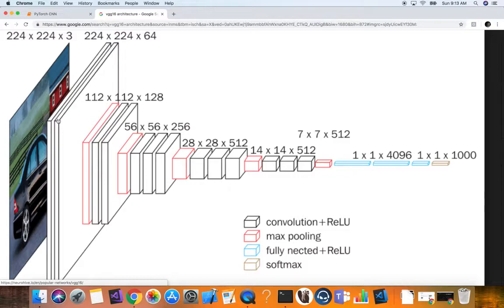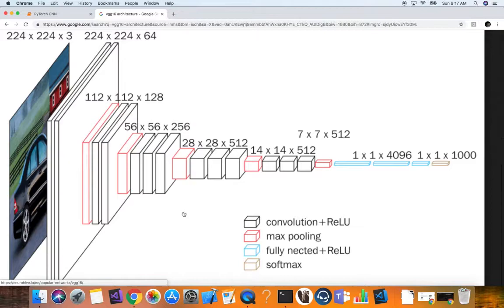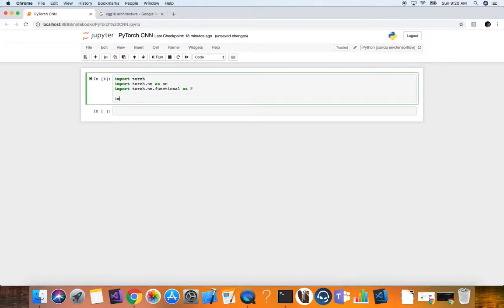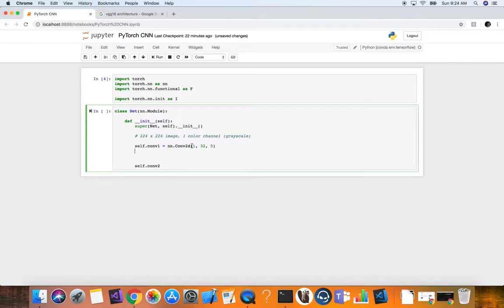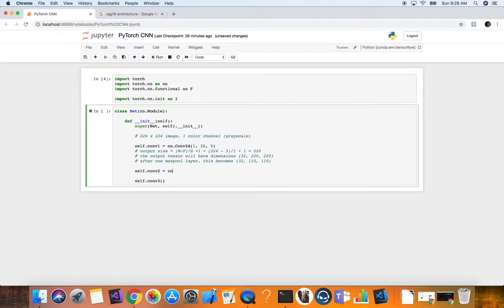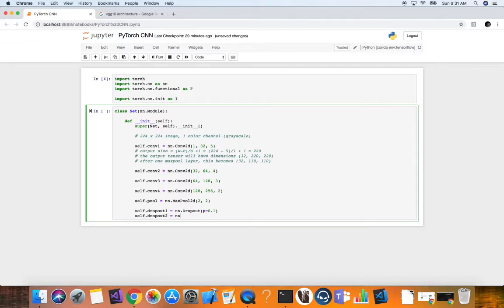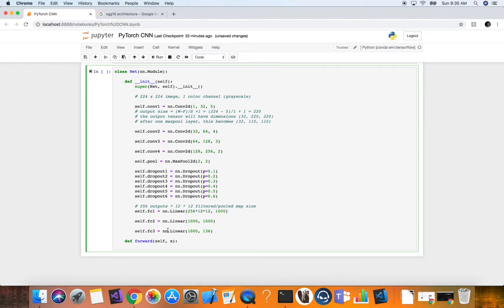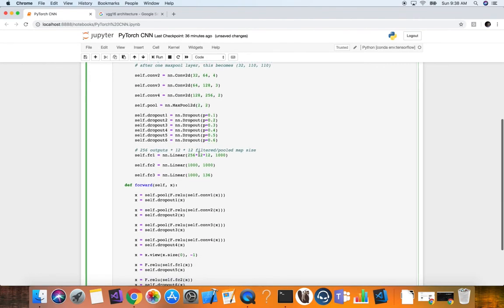Convolutional Neural Networks with PyTorch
In this video we learn about convolutional neural networks in PyTorch - the most powerful deep neural network for image processing tasks.

We start with a conceptual analysis of a common CNN architecture, and then write our own CNN class using PyTorch.